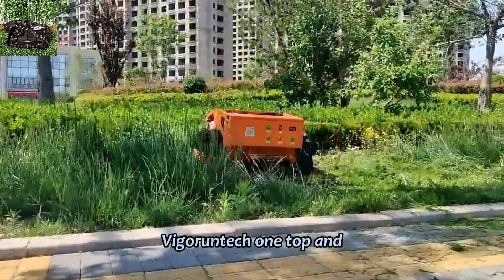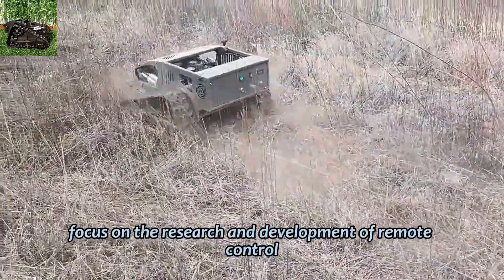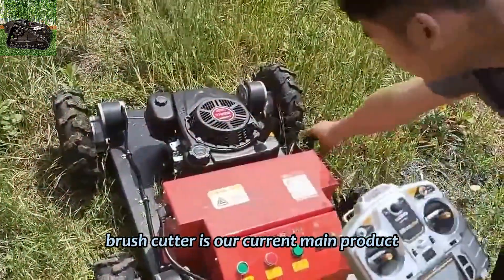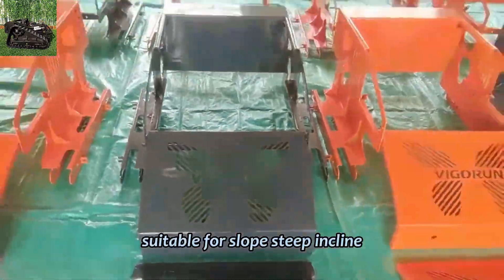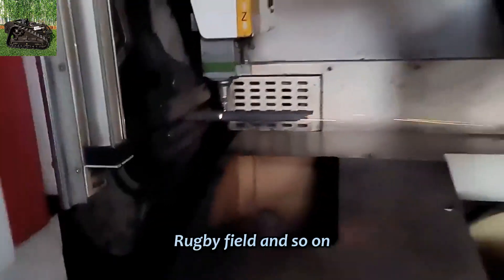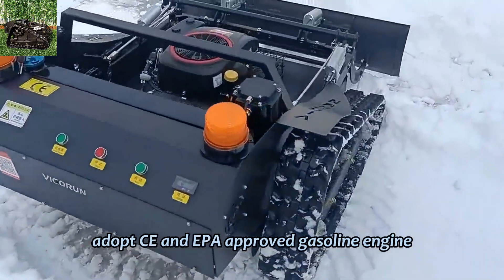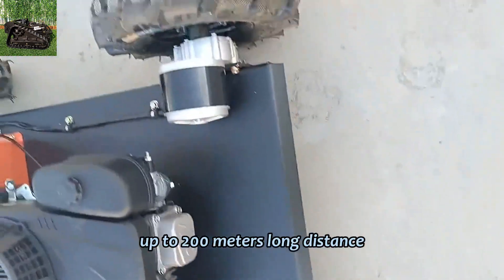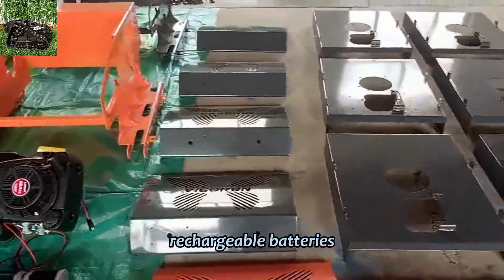best price China remote control snow management machine for sale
Efficient and practical, a multi-purpose machine: this mower not only has excellent mowing function, can quickly and evenly trim the lawn, keep it clean and beautiful; It is also equipped with a practical snow shovel to make snow clearing easy and simple. Whether it is mowing grass or shoveling snow, it can be competent, truly achieve a multi-purpose machine.

Remote control operation, simple and safe: Through the remote control, the user can easily control the movement of the mower, the speed of cutting grass, and the Angle and depth of the snow shovel, without direct contact with the machine, greatly reducing the difficulty and risk of operation. This remote control is not only convenient, but also ensures the safety of the user.

Save time and effort, efficiency: The remote control mower with snow shovel greatly improves the efficiency of work, whether it is mowing a large area of lawn or clearing a thick snow, it can be completed quickly, saving a lot of time and energy for the user.

Widely applicable and adaptable: This mower is suitable for a variety of environments and occasions, whether it is a family yard, a park green space or a sidewalk, a path, it can easily cope. Its strong adaptability and flexibility make it ideal for a variety of gardening and snow clearing operations.

Easy maintenance, durable and reliable: The structure of this mower is reasonable and easy to maintain. Users only need to clean and maintain the machine regularly to ensure its long-term stable operation. At the same time, its high-quality materials and exquisite workmanship also ensure its durability and reliability.

To sum up, the remote-controlled lawn mower with snow shovel has the advantages of high efficiency and practicality, remote control operation, saving time and effort, wide application and easy maintenance, and has become an ideal tool in gardening and snow clearing operations, which has brought great convenience and benefits to users.

Model: VTC550-90 /VTLM600/ VTLM800 / VTW550-90
Cutting Width: 550mm /600mm /800mm / 550mm
Walking Speed: 0-4km/h; 0-4km/;0-4km/h; 0-6km/h
Working Degree: 0-35°/0-45°/0-60° / 0-35°
Adjustable Cutting Height: 10~150mm/10~150mm/10~180mm/2.5/4.5/6.5/8.5cm
Min Ground Clearance: 20mm
Remote Control Range: 200m

Engine
Fuel Type: Gasoline
Brand: Loncin
Power / Emission: 9Hp / 224cc; 9Hp / 224cc; 16Hp / 452cc; 9Hp / 224cc
Engine Type: Single cylinder, four stroke
Start Method: Electric start
Emission Standard: Euro 5
Fuel Tank: 2L/2L/7L/2L
Working Time: 2h/2h/4h/2h

Walking Motor
Voltage / Power: 24V /400W;24V / 500W; 48V / 1000W; 24V 350W*4

Dynamo: 28V 1500W/28V 1500W/56V 4000W/28V 1500W
Battery: 24V 12Ah/24V 20Ah/48V 20Ah/24V 12Ah
Machine Weight: 160kg/155kg/248kg/90k

Remote Operated Lawn Cutting Machine With Snow Plow Snow Blade Snow Shovel Snow Removal Machine
Remote Operated Robotic Lawn Mower For Hills With Snow Plow Snow Blade Snow Shovel Snow Removal Machine
Remotely Controlled Electric Slope Mower With Snow Plow Snow Blade Snow Shovel Snow Removal Machine
Remote Operated Snow Shovel For Sale From China Manufacturer Factory
R/C Lawn Mower With Snow Plow Snow Blade Snow Shovel Snow Removal Machine